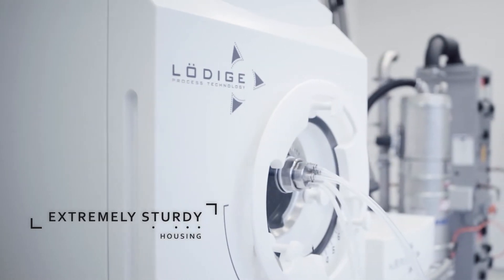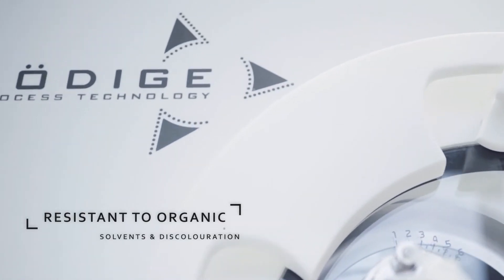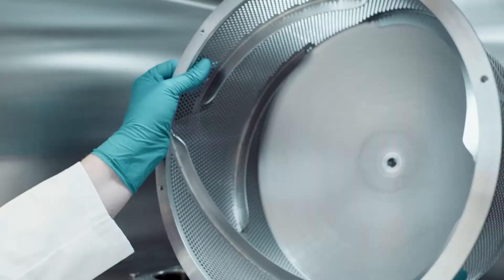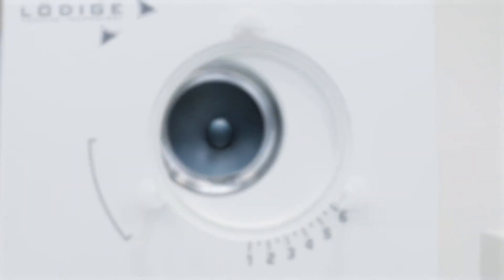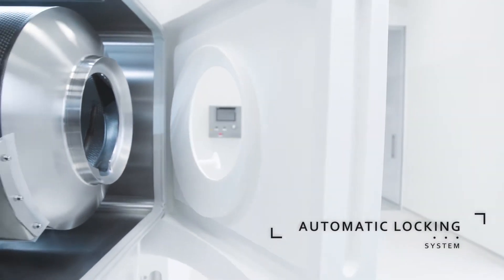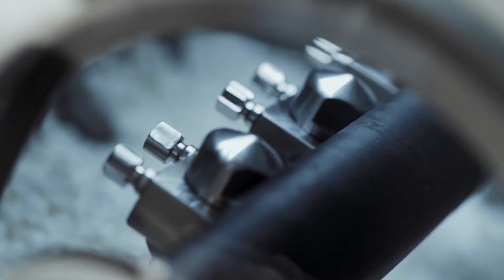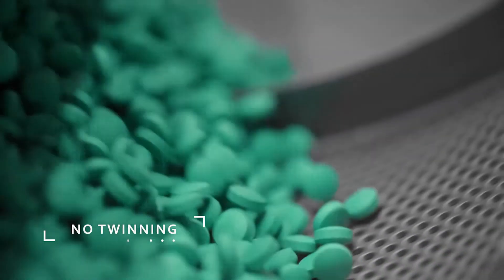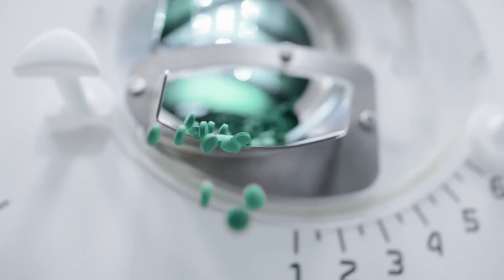Lödige Labor-Tablettencoater LC Lab (modulares System für individuelle Kundenansprüche)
Der Laborcoater von Lödige - LC Lab - wurde für die galenische Entwicklung in pharmazeutischen Unternehmen entwickelt. Er benötigt wenig Platz, arbeitet besonders schnell und ist als modulares System konzipiert, das individuell an Kundenansprüche angepasst werden kann.